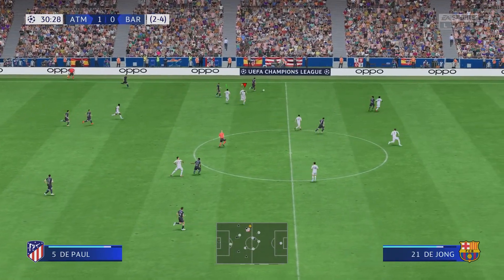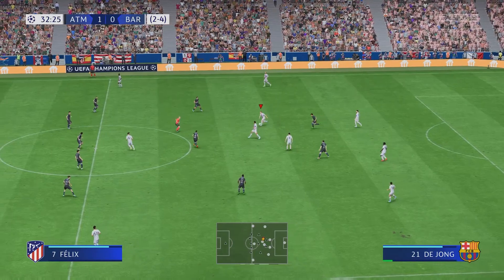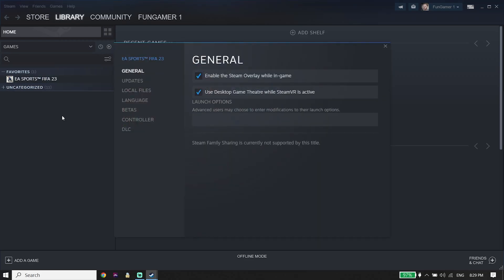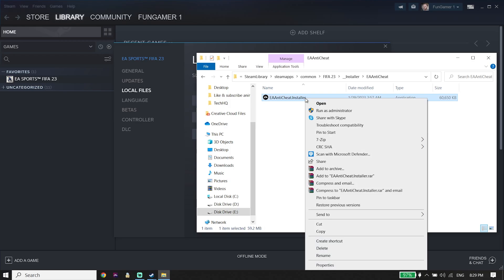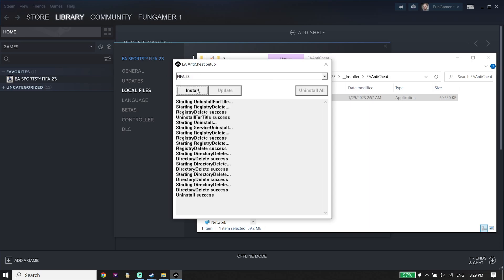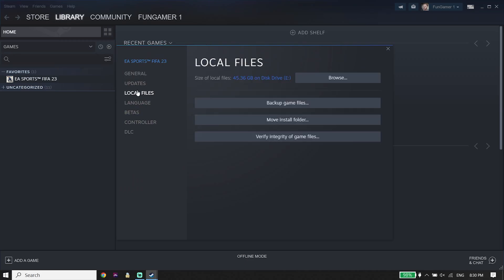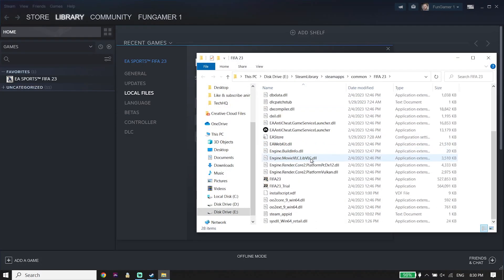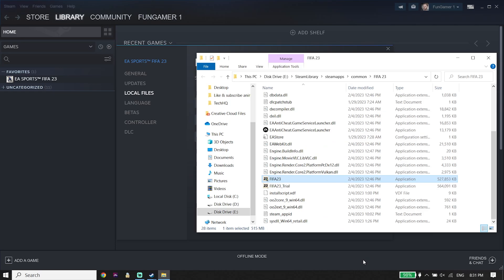How To Fix FIFA 23 Secure BOOT is Not Enabled on This Machine in 2023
Hey everybody in this video I'm showing you How To Fix FIFA 23 Secure BOOT is Not Enabled on This Machine in 2023. so if you want to know how to fix secure boot is not enabled on this machine just watch this video.